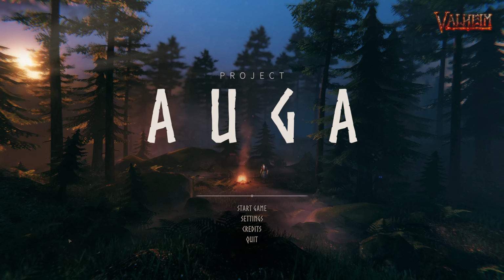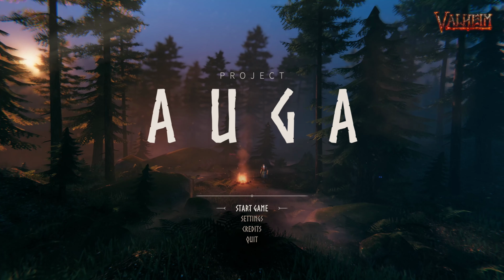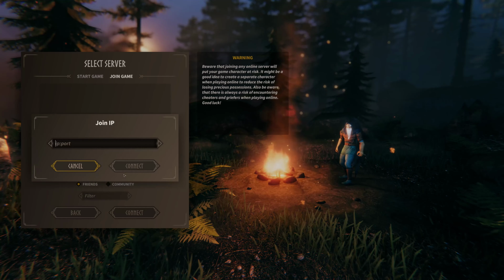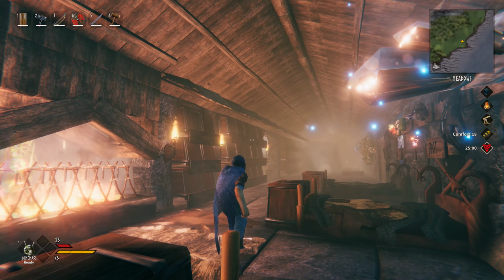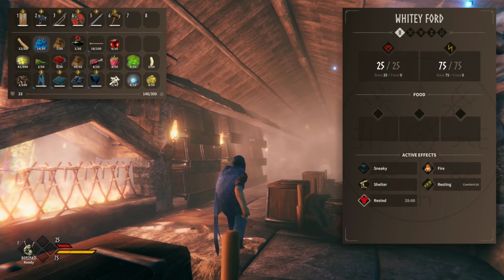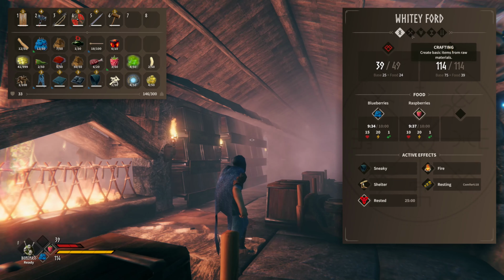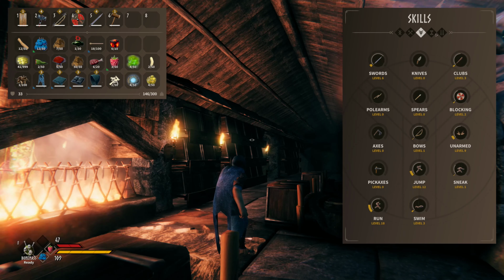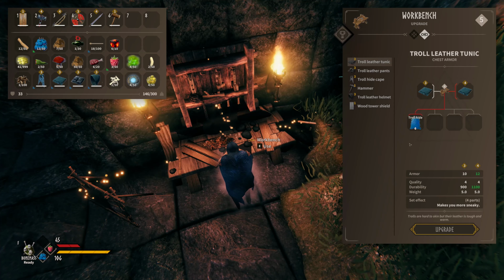Valheim | Mod Review: Project Auga (COMPLETE UI REPLACEMENT)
My review of the new Valheim mod - Project Auga, which provides a brand new, darker, cleaner looking UI to the game.